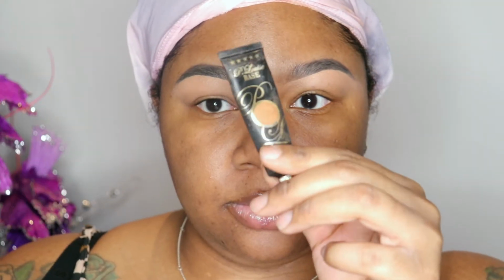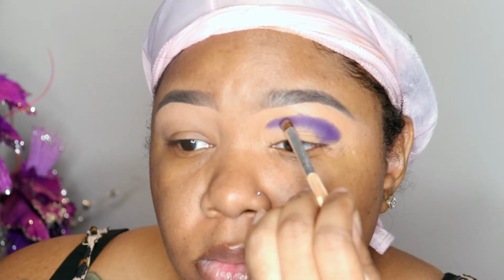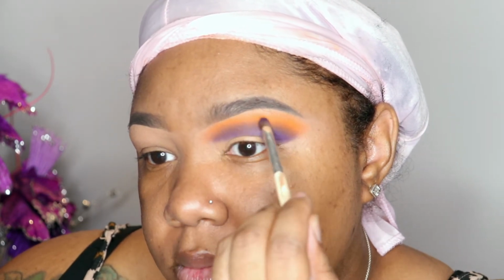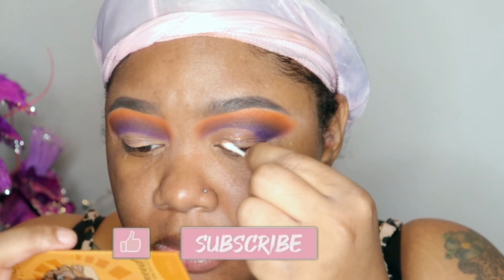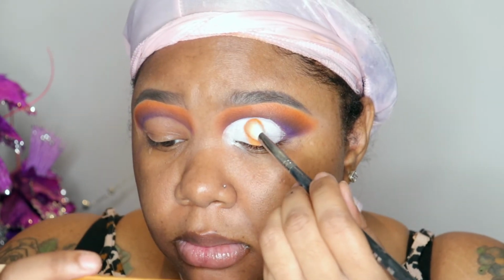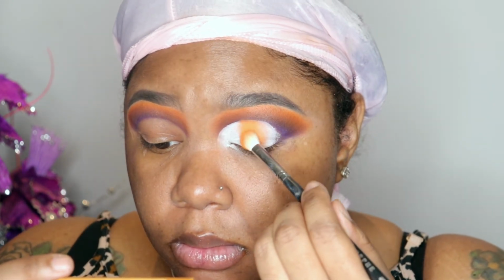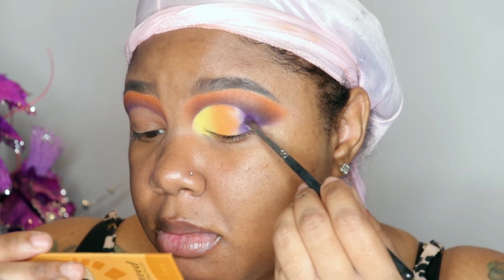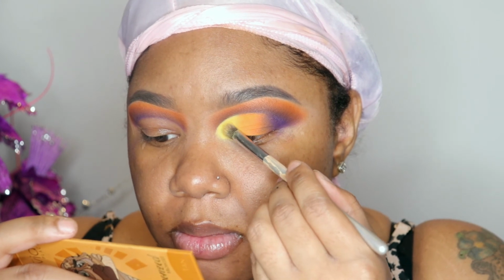How to blend eyeshadow like a PRO MUA! | Colorful eyeshadow, great for summer!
Hey beautiful, let's do some fun colorful eye make up just in time for summer. Take your blending skills to the next level with these simple easy tips and tricks. It's been a minute since I did a make up tutorial, lol I literally deleted all of them.